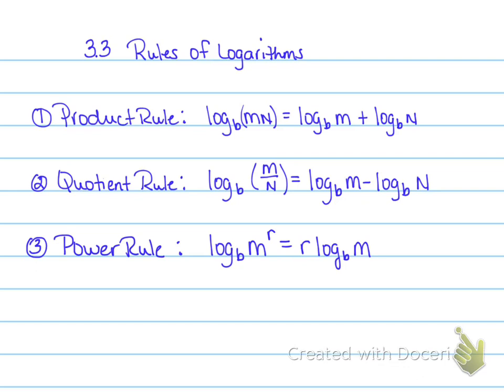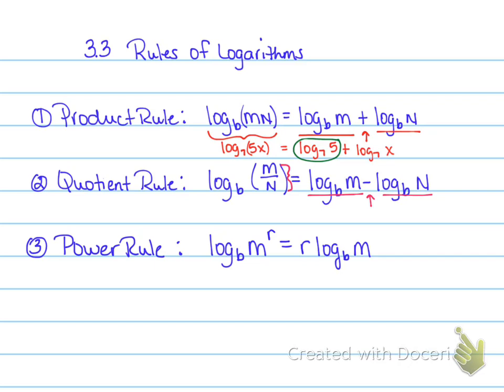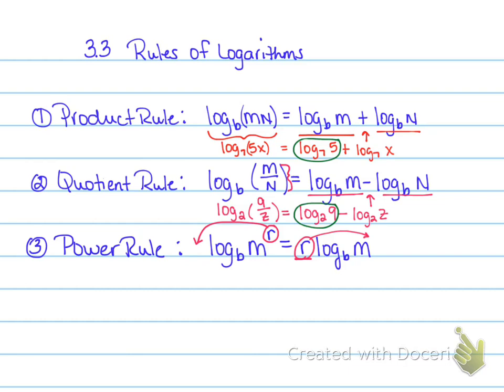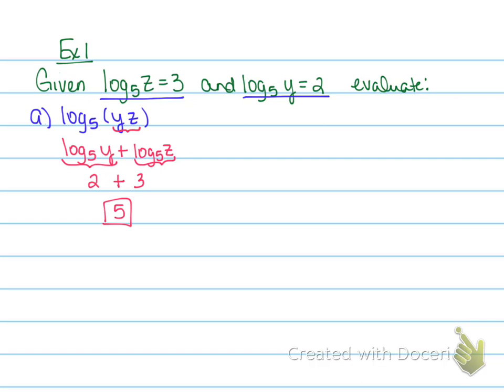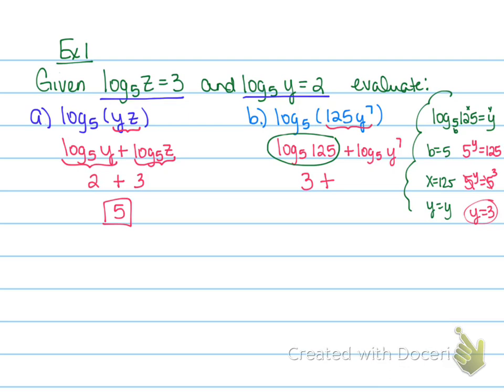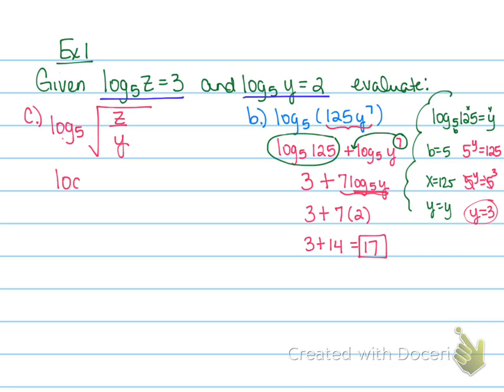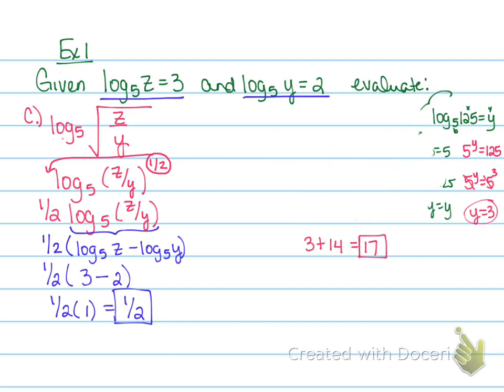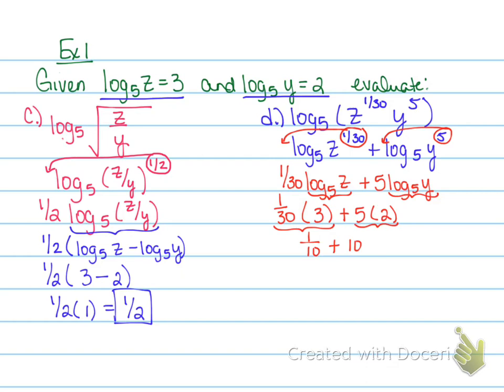DC PC 3.3 Video 1